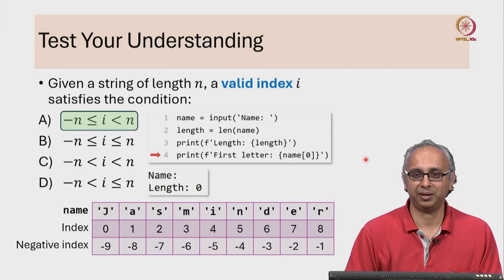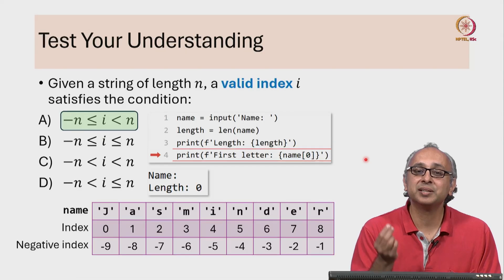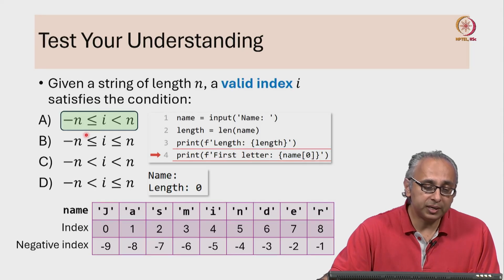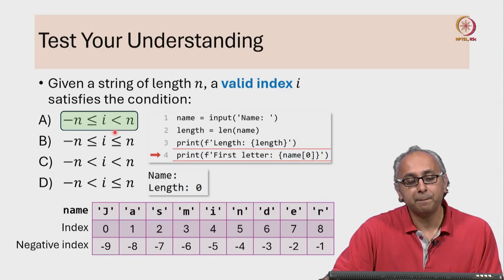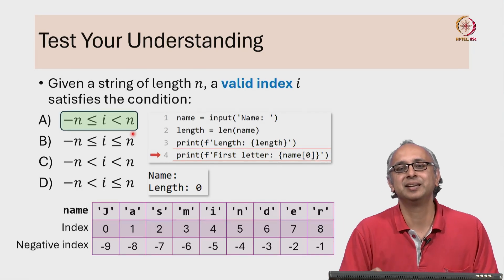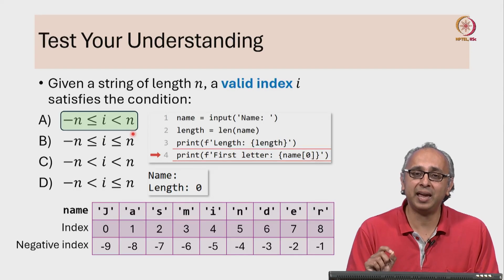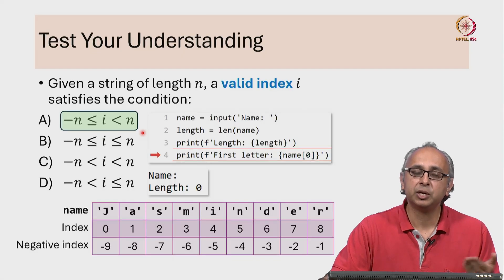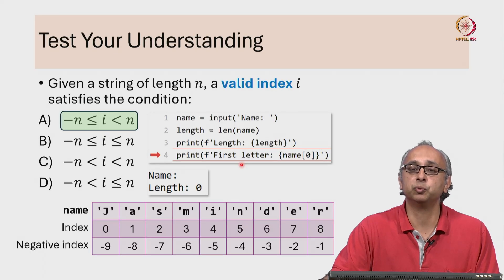Lec 111 Testing out understanding further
Index errors